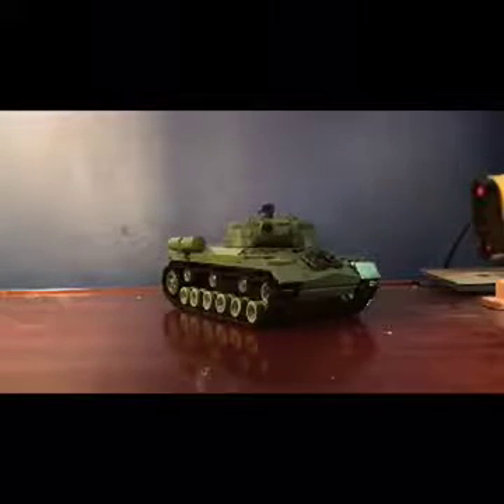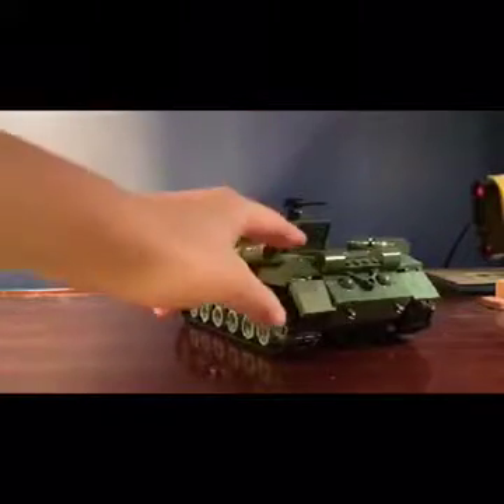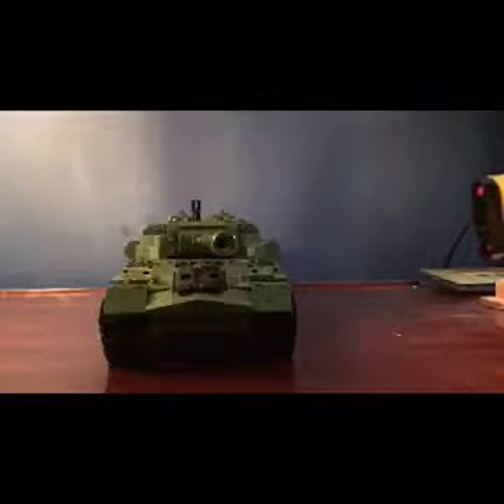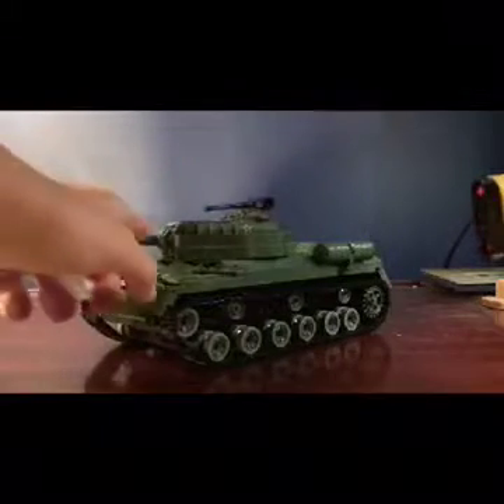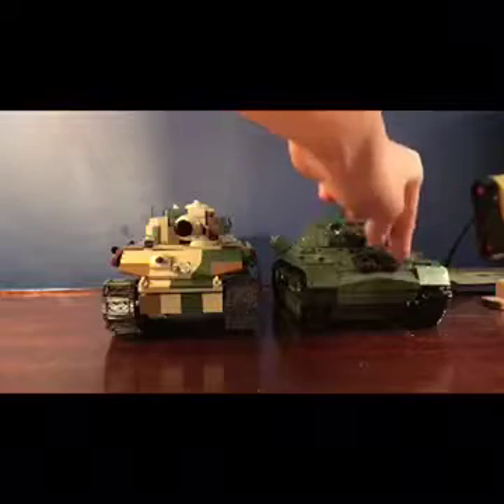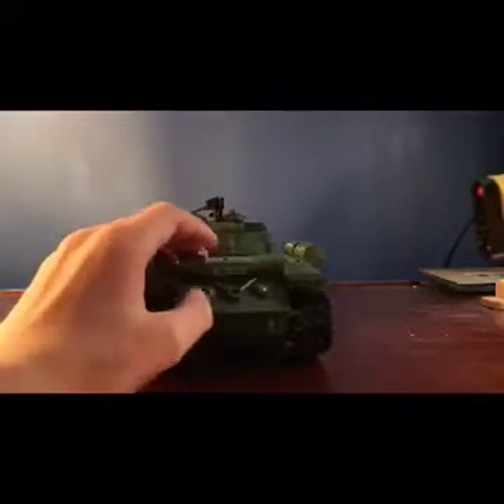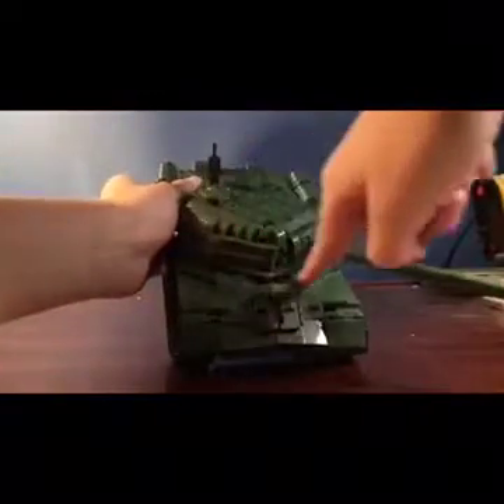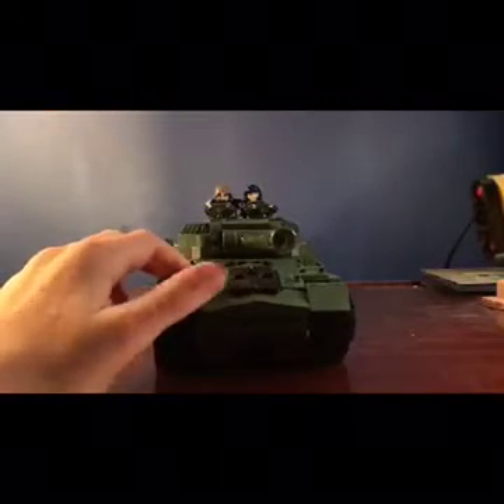Cobi IS 3 review